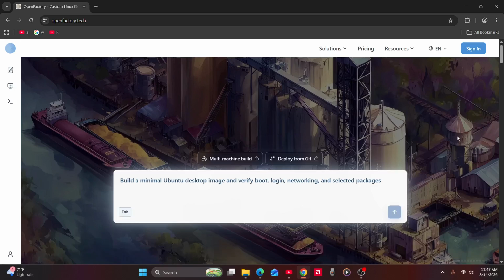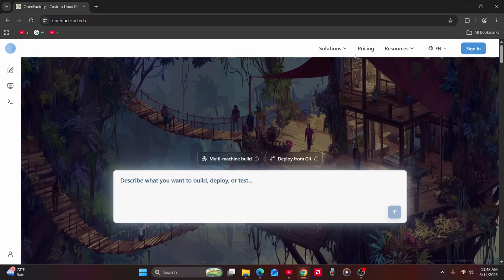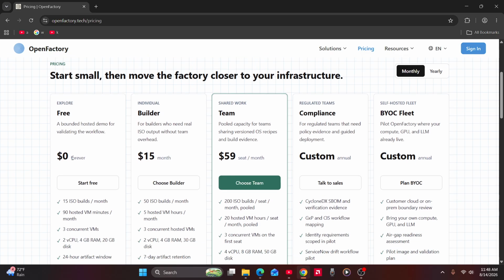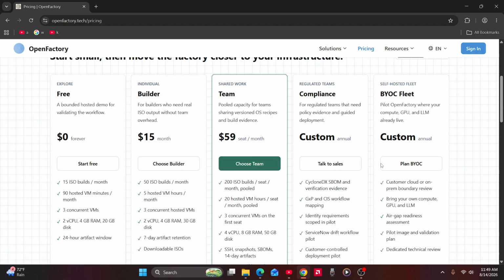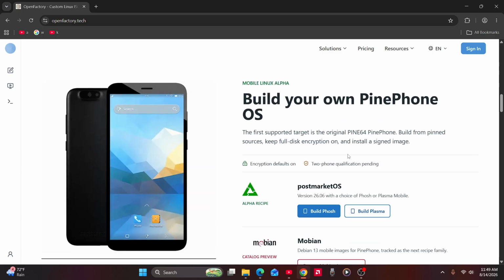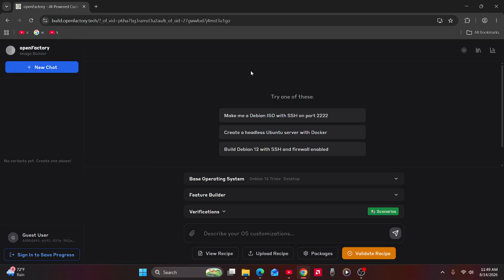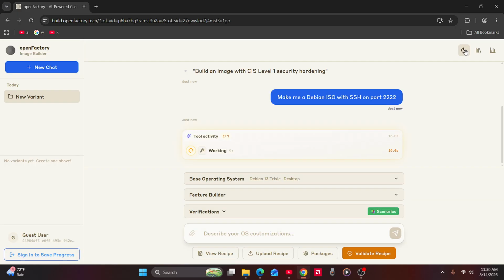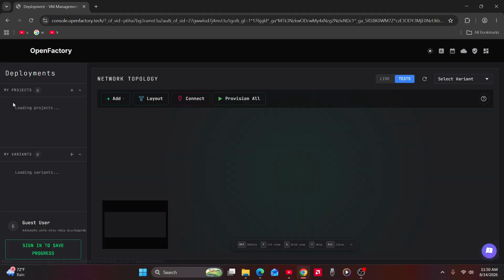Build Your Own Linux Distro With This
Interesting, keep in mind this is currently Alpha stage so not for beginners to Linux.